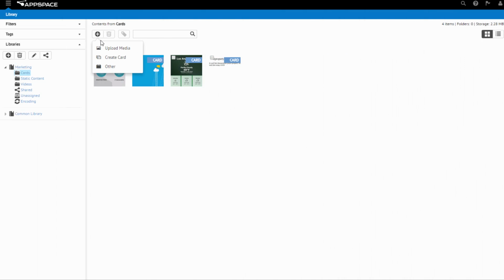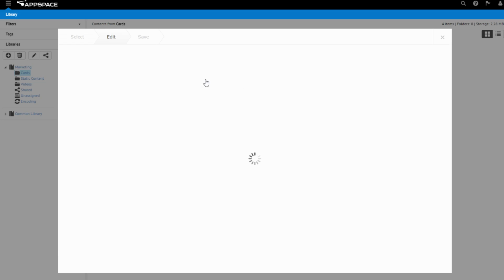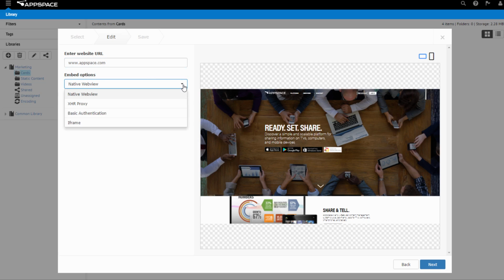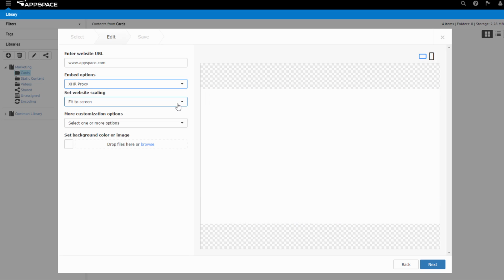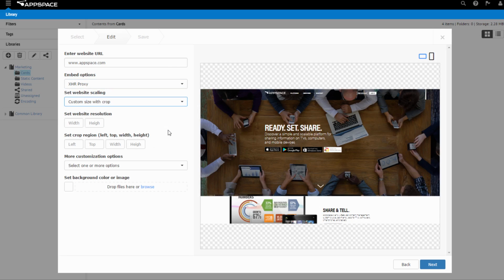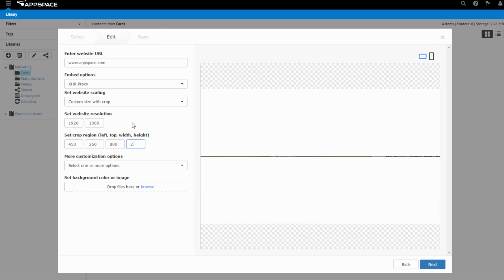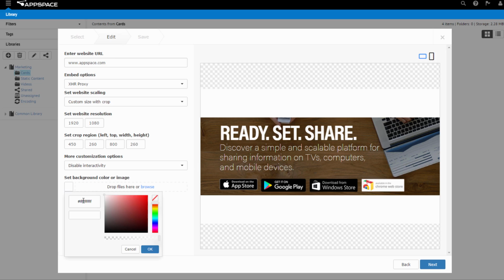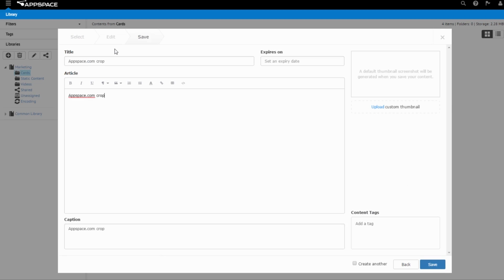Creating a Web View Card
In this short video we walk you through the basics of creating a Web View Card